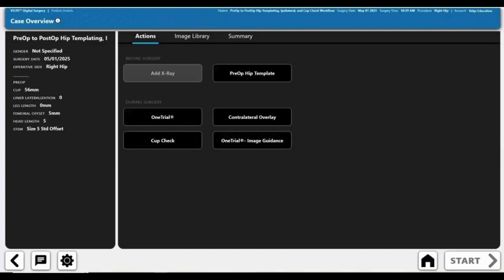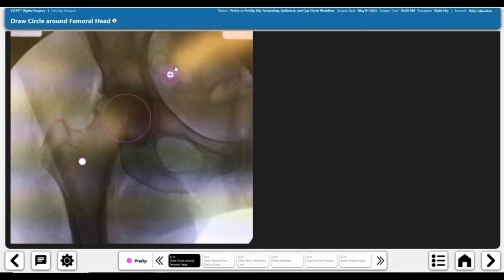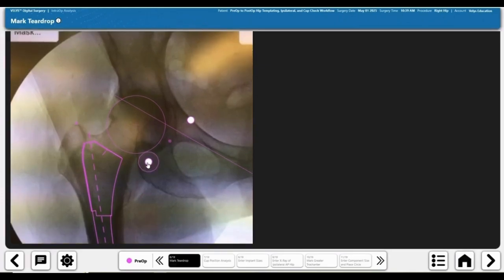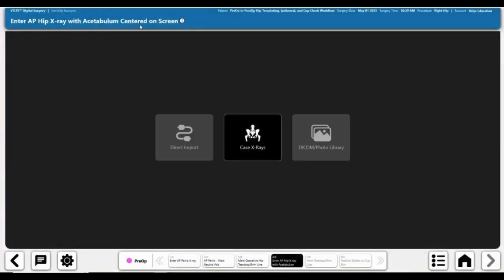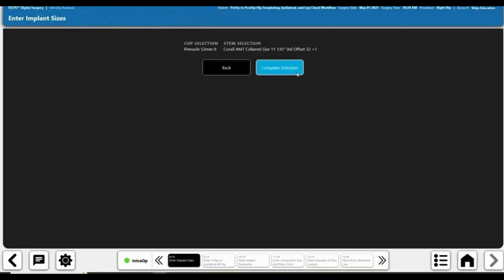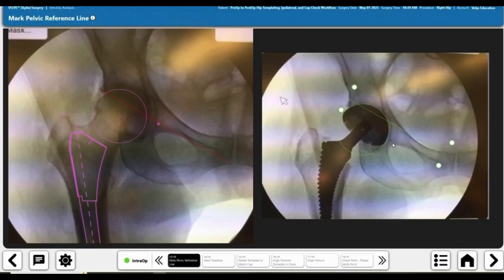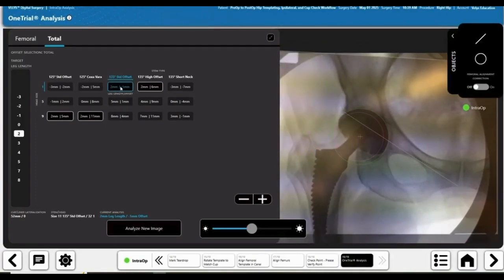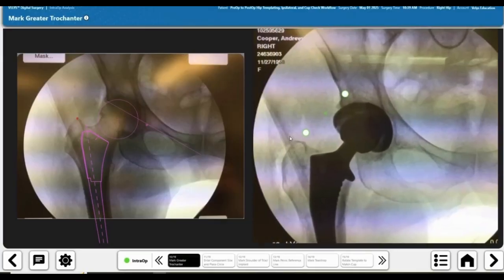VELYS Hip Navigation (VHN) OneTrial Workflow (1st Gen)